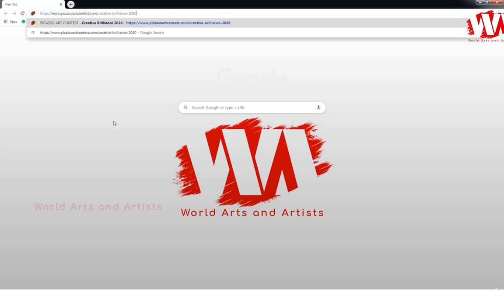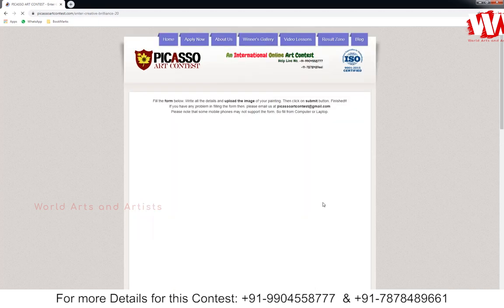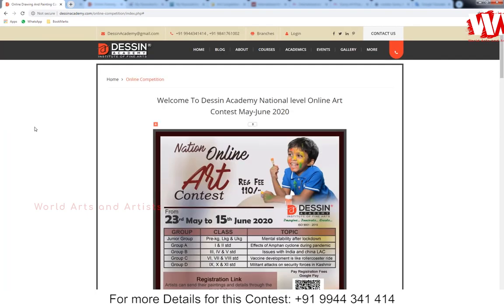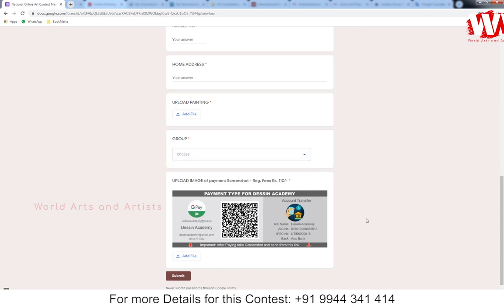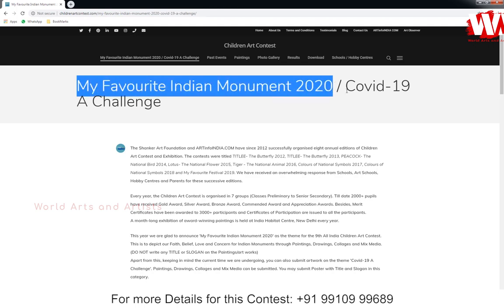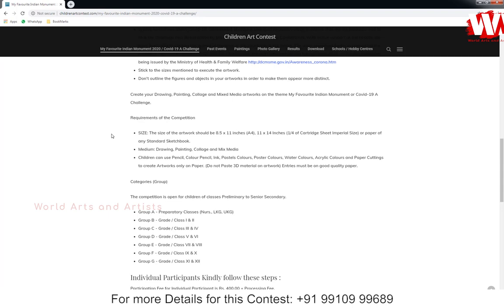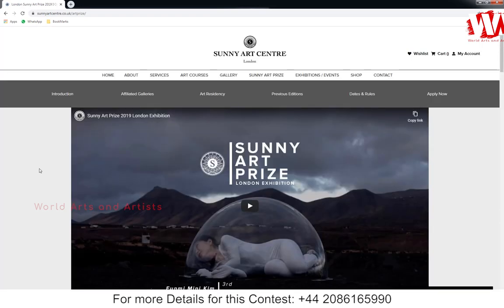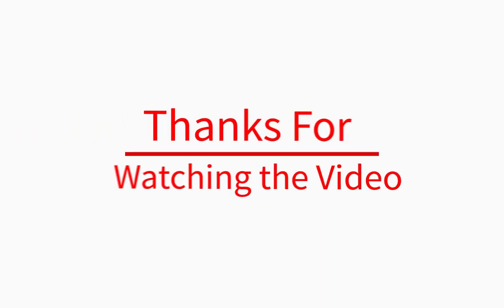Online Drawing and Painting Competition | Poster Art Contest | National and International Art Event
Event 1 - Picasso Art Contest
For more Details for this Contest: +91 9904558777  & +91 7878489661
Event 2 - CRAZY KIDS - ONLINE DRAWING AND COLORING COMPETITION
PreKG/LKG/UKG - Only Coloring (Any Cartoon Character)
I/II/III Std - Theme : My Dream House
IVN Std - Theme : Scenery
VINI INI II Std - Theme : Future India
IX/X Std - Theme : My favourite leader/ freedom fighter Rules & Regulations:
-Use A4 size paper for drawing and coloring.
-Any mode of colors can be used.
-For PreKG/LKG/UKG category. cartoon character of your choice can be selected and taken print out for the kids to color.
-Reg Fee is Rs.100/event. Registration starts on 25th May and the last date for registration and submission is June 14th.
-Results will be announced on June 21st.
-Judges decision will be final.
-All participants will receive e-Certificate and Winners will receive Winner Certificate and Medal after lockdown.
-For Registration and Queries kindly whatsapp to 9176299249
-Take a clear photograph of completed drawing and coloring and send it though whatsapp.
For more Details for this Contest: 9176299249
Event 3 - Dessin Academy National level Online Art Contest
Welcome To Dessin Academy National level Online Art Contest May-June 2020
Last Date of Submission:- 15th June 2020
Registration Fee of Rs.110
Junior Group (Pre-kG, LKG & UKG) Mental stability after lockdown
Group A (I & II std) Effects of Amphan cyclone during pandemic
Group B (III, IV & V std) Issues with India and china LAC
Group C (VI, VII & VIII std) Vaccine development is like rollercoaster ride
Group D (IX, X & XI std) Militant attacks on security forces in Kashmir
For more Details for this Contest: 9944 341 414
Event 4 - Greetings from Dolphin Academy!
Here comes the online Drawing & Painting Competition for Kids PRE KG to 8th grade.
THEME :
PRE KG - UKG  : Cartoon character
I - III     : Scenery
IV - VI  :  Monuments
VII - VIII  :  Political Leader
REGISTRATION DETAILS
Entry fees  Rs. 50
Last date from Registration - 8th June 2020 Results - 10th June 2020

FURTHER DETAILS
For Registration, please Whatsapp @ 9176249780.
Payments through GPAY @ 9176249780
Drawing/ Painting can be in A4 sheet paper and to be sent through Whatsapp.
Send your entries along with the following:
Also attach the payment receipt along with the entries.
Last date to send your entries is 8th June 2020
All participants will get Participatio E- certificate.
Two winners will be selected from each category & Winner E-Certificate will be provided.
For any queries, please Whatsapp @ 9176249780.
For more Details for this Contest: 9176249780
Event 5 - My Favourite Indian Monument 2020 / Covid-19 A Challenge
For more Details for this Contest: 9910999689
Event 6 - THE SUNNY ART PRIZE 2020: INTERNATIONAL ART COMPETITION
For more Details for this Contest: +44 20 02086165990